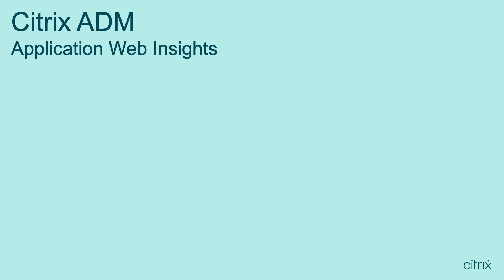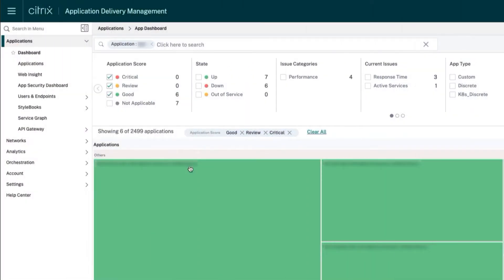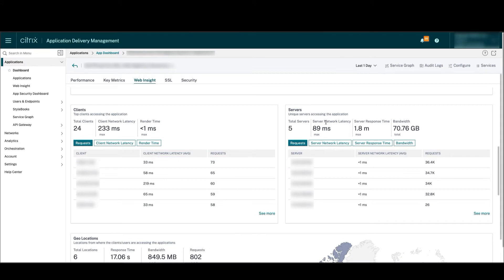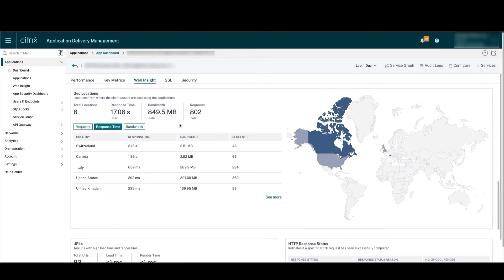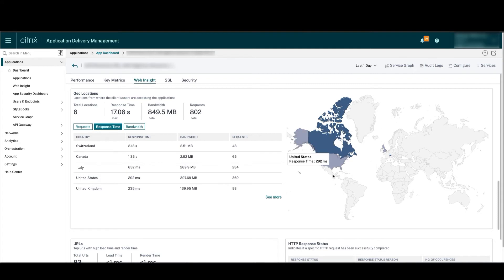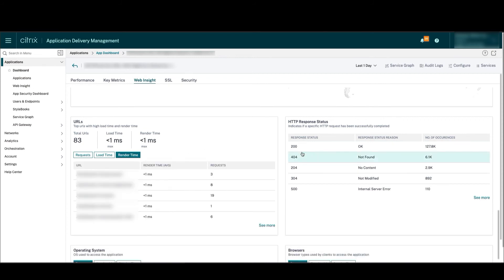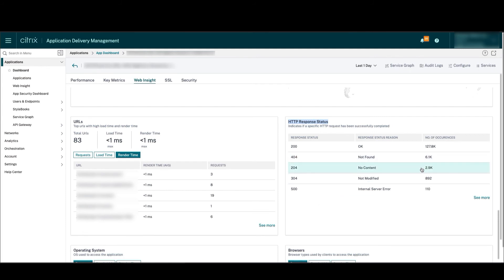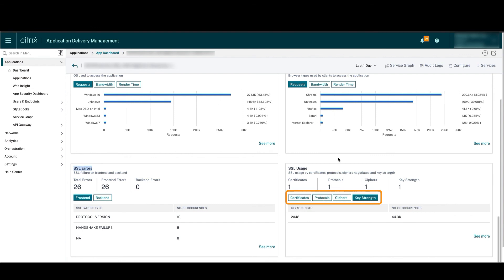How Web Insight by Citrix ADM helps troubleshoot app performance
When an application is delivered by Citrix ADC and is monitored by Citrix ADM, using Web Insight for applications provides app owners with key information about individual resources. Web Insight by Citrix ADM helps you understand patterns of usage, including where your services are being being accessed from, what software your users are running, performance and access issues, and more. Learn how app owners can spot server and network latency, and use other data in Web Insight to identify intermittent performance and access issues. This video shows you can look for problems that may happen only intermittently or infrequently.